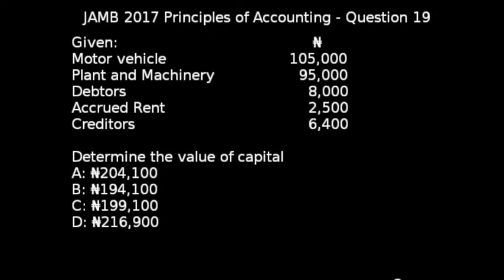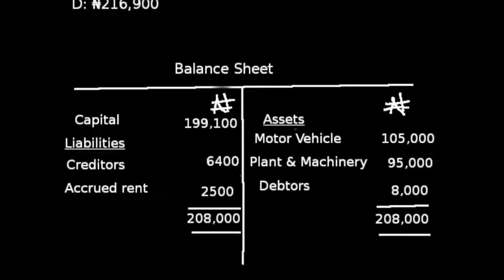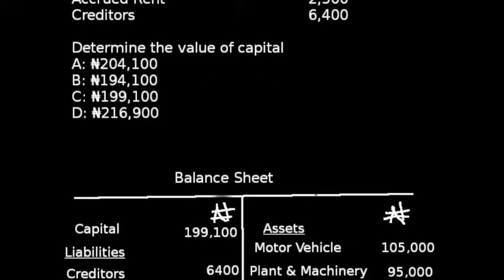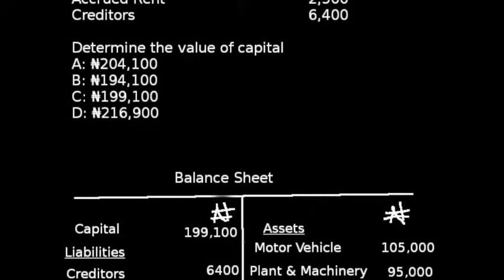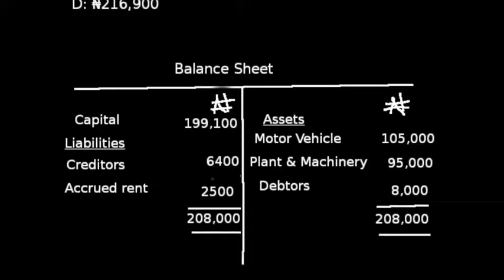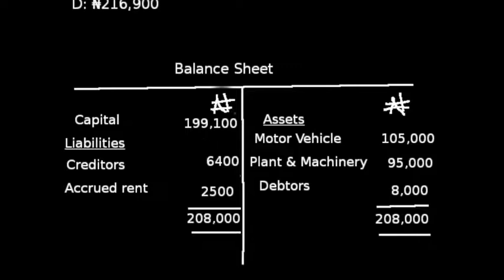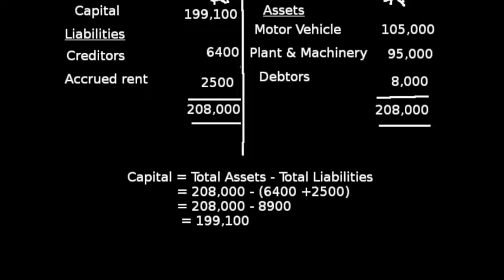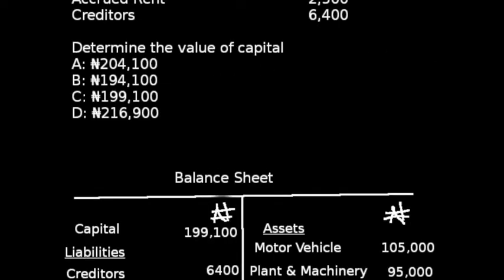Q19 - JAMB Accounting 2017 Past Questions and Answers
Question 19: Given: ₦
Motor vehicle 105,000
Plant and Machinery 95,000
Debtors 8,000
Accrued Rent 2,500
Creditors 6,400

Determine the value of capital

Answer for question #19 from 2017 JAMB Accounting Past Questions

Test yourself on all the JAMB Accounting 2017 Past Questions